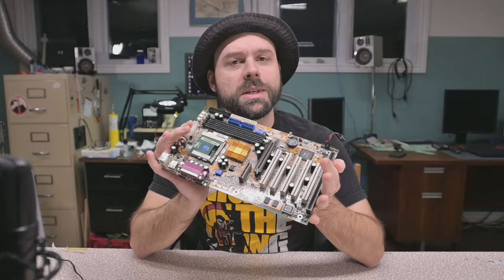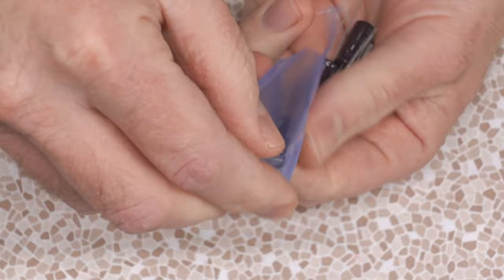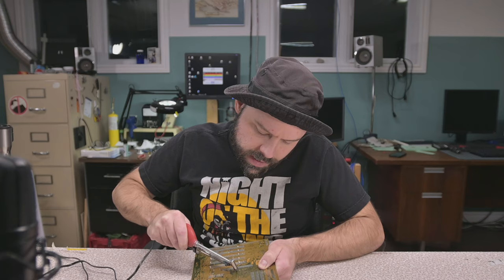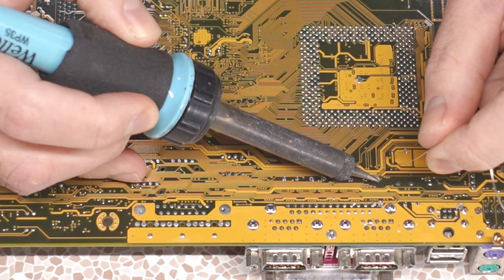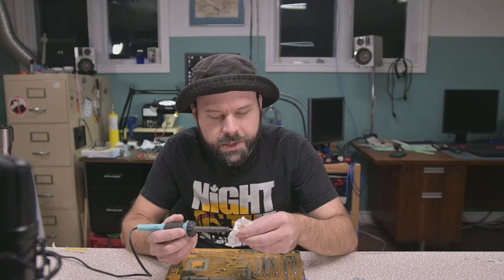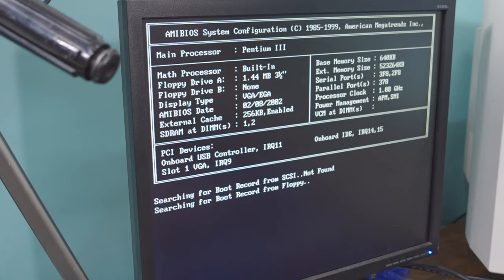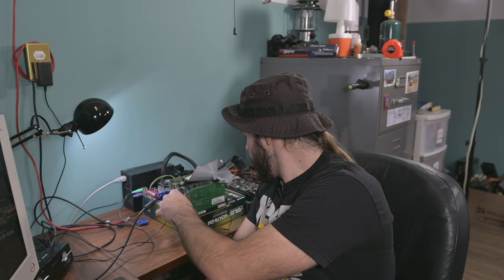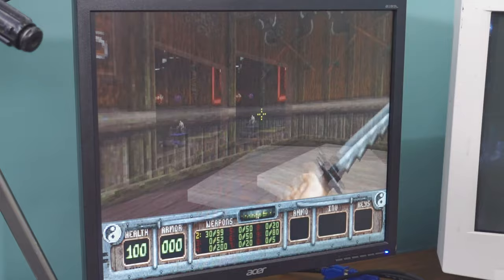Recapping a Pentium 3 Socket 370 Motherboard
I try to resurrect and old Gigabyte Socket 370 motherboard by changing out some puffy capacitors. Then I test it with DOS, DOOM, and spar with Windows 98 to get it going.
Is it Windows that was the problem, or the Caps ?